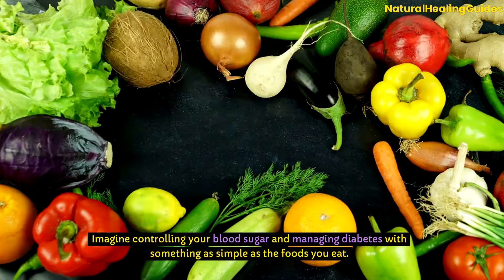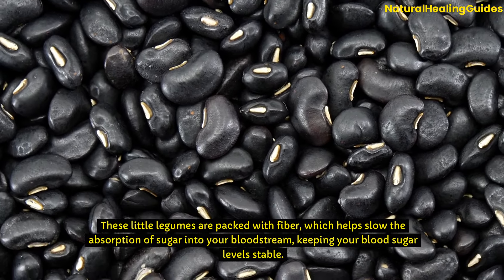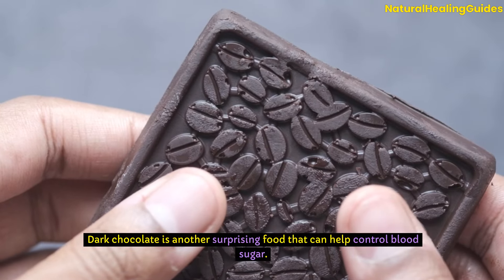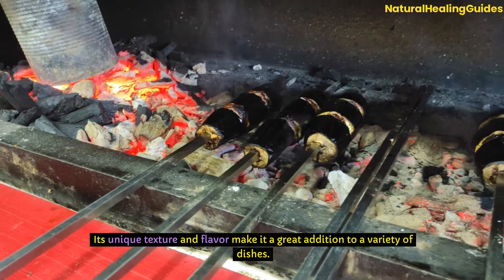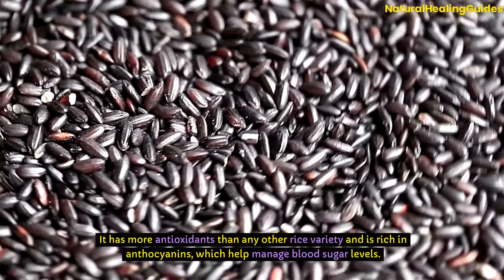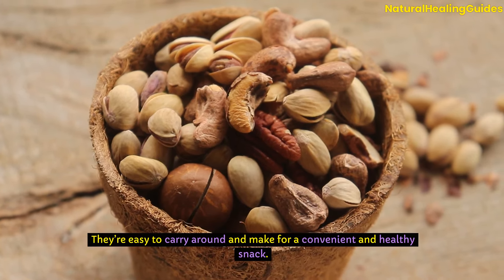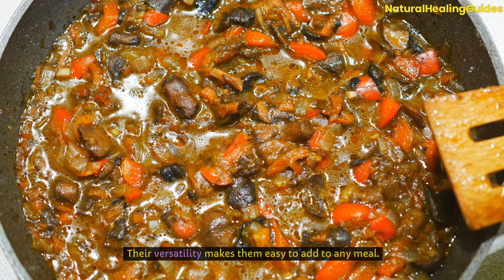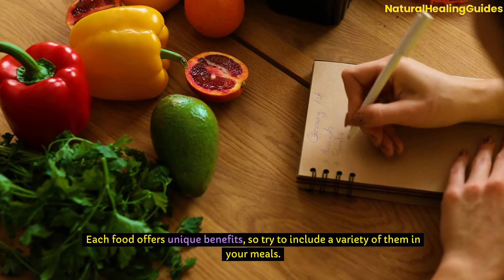10 DARK FOODS That CONTROL Blood Sugar: Say Goodbye to Diabetes!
10 DARK FOODS That CONTROL Blood Sugar: Say Goodbye to Diabetes!
Are you tired of constantly worrying about your blood sugar levels? In this video, we reveal 10 dark foods that can help you take control of your blood sugar and say goodbye to diabetes for good. From black beans to dark chocolate, these delicious options will not only satisfy your taste buds but also keep your blood sugar in check. Watch now to discover these black delight foods for better blood sugar control!

Say goodbye to diabetes for good with these 10 dark foods that will keep your blood sugar levels in check!

🌟🌿Need Help With Blood Sugar Control? We've Got You Covered!
🏆 Most Recommended Diabetes Management Supplements.
✅ Best Diabetes Supplements
✅Best Supplement For Blood Sugar Support